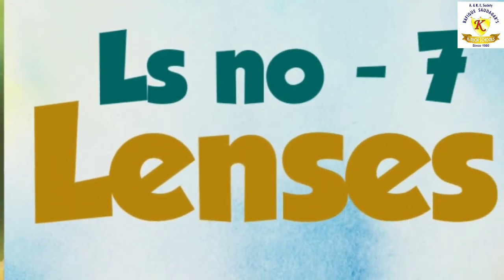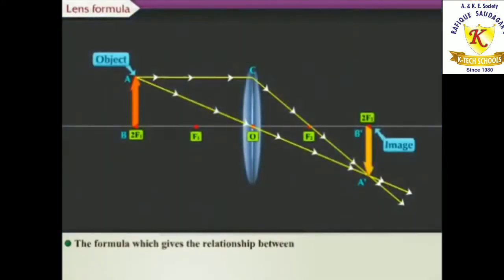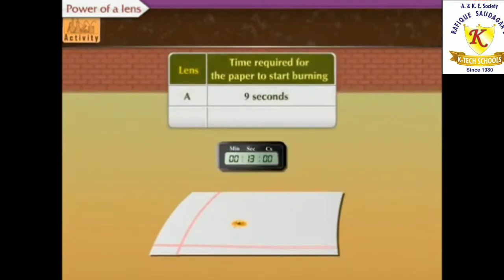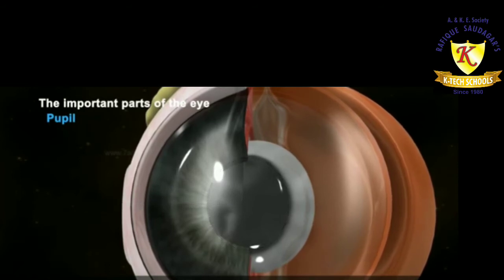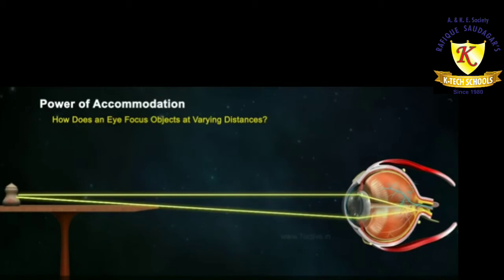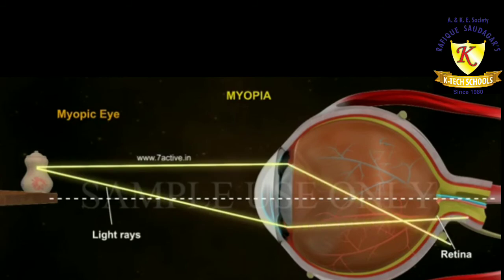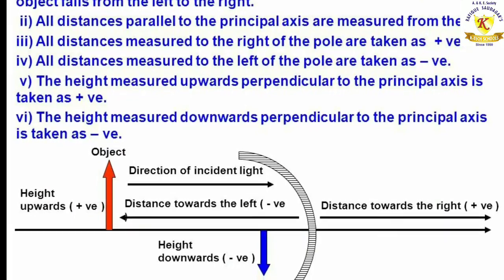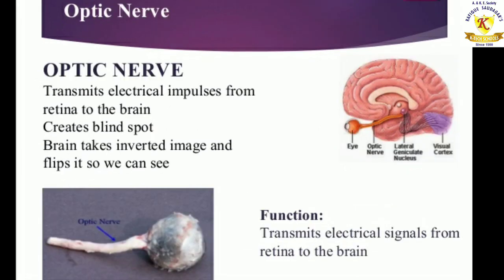SSC board, Std-10th, Sc-1, Ls-7: Lenses. Sign convention, Human eye&defects &vision correction